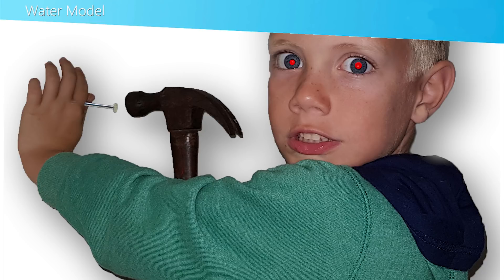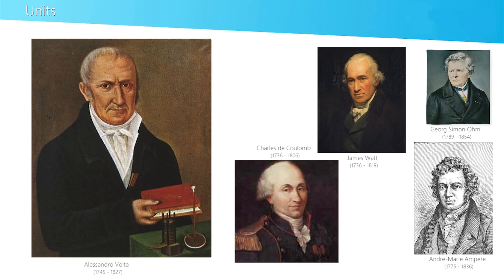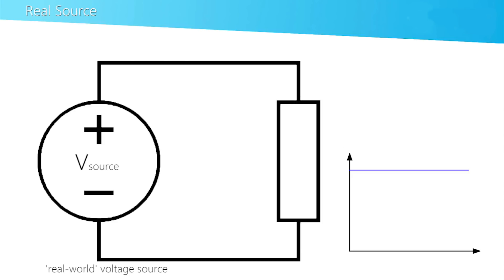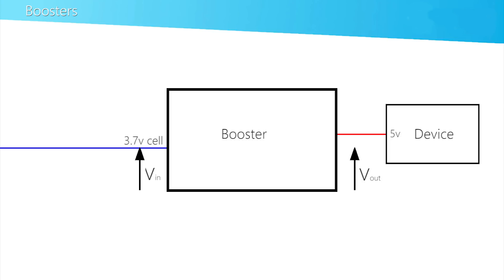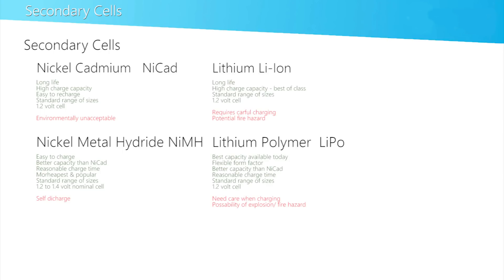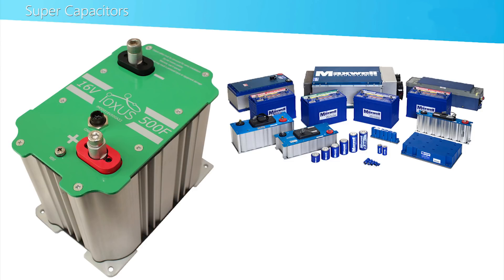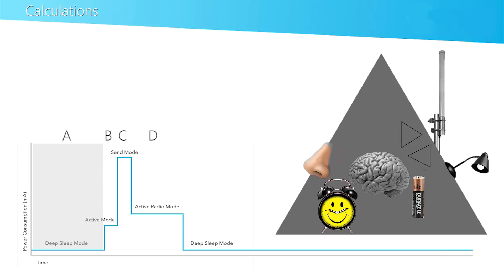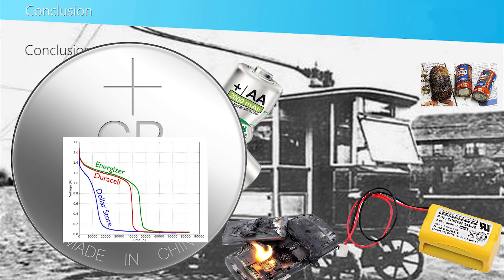Batteries - Ohms Law etc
A quick introduction to voltage, current power and charge. Then a look at differing types of cells and batteries.